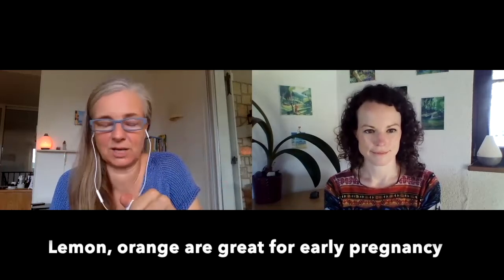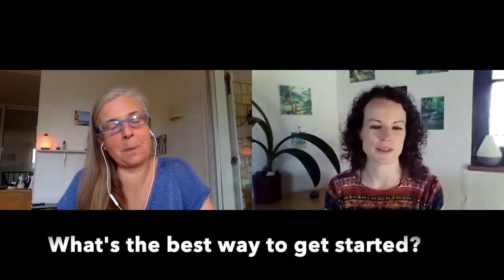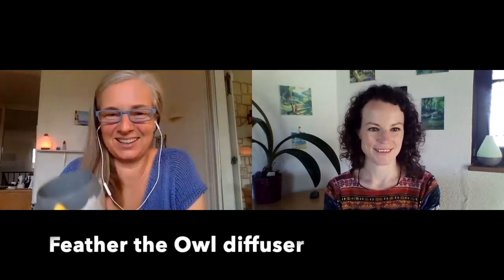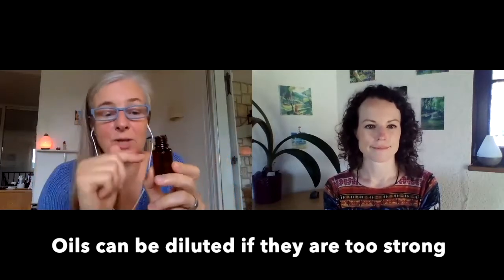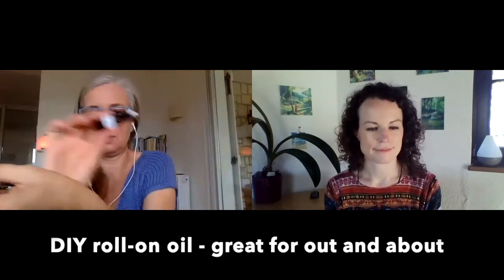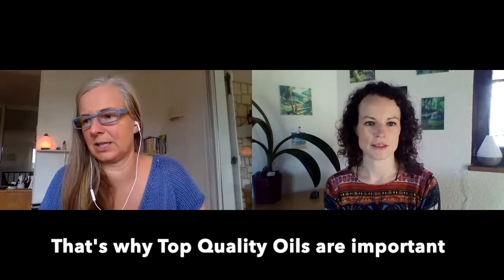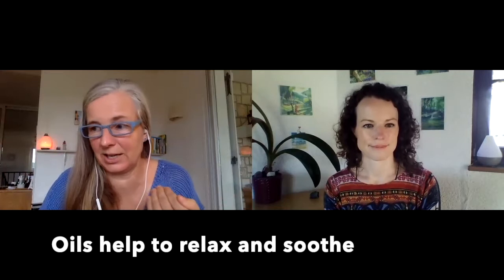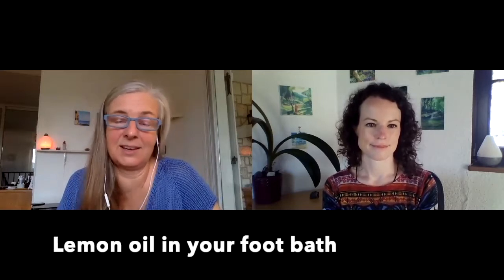How to Use Essential Oils During Pregnancy for Confidence, Calm and Wellbeing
➡️ How to use Essential Oils for Pregnancy with expert midwife Marianne Just-Meyer.
How essential oils support you to feel confident and relaxed and which ones are good for pregnancy.
So many midwives use essential oils to support women during pregnancy and postpartum. Essential Oils are wonderful little helpers to create confidence, calm and relaxation.

Being on your fertility journey is a HUGE transformation - emotionally and physically. Essential oils are amazing for bringing confidence, wellbeing and relaxation.
🌟 Are you trying to conceive?
🌟 Are you pregnant and feeling tired, stressed or anxious?
🌟 Are you a new mother and struggling some days?

❤️  Essential Oils can help you on your journey ❤️

How can essential oils support you?
➡️  to support your overall wellbeing
➡️  to create a safe, comfortable, homey atmosphere - wherever you are.
➡️  to support relaxation and breathing during these times of great transformation
➡️  to support your connection with your baby, your partner and becoming siblings
➡️  to create a healthy, toxin free home
➡️  to help eliminate toxic chemicals from your cleaning and body care products that you are using every day

essential oils for pregnancy, essential oils for happy pregnancy, pregnancy wellbeing, how to feel good during pregnancy, relieve pregnancy back pain, relieve pregnancy headaches, anxiety during pregnancy, relieve anxiety during pregnancy, pregnancy stress relief, relieve pregnancy tiredness, morning sickness remedies, relief for morning sickness tips, strong smells pregnancy, pregnancy aromatherapy kit, pregnancy aromatherapy course, aromatherapy for pregnancy, pregnant, how to use essential oils during pregnancy